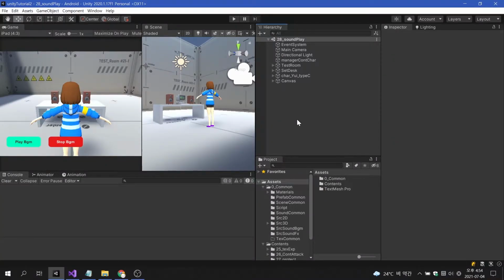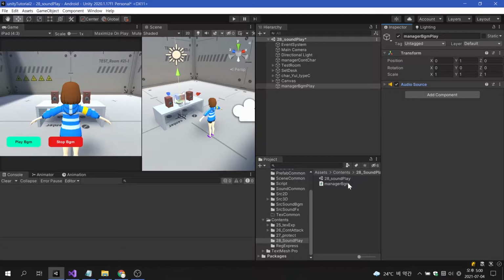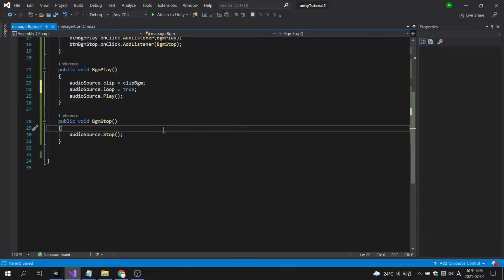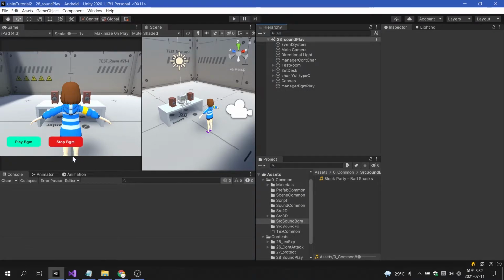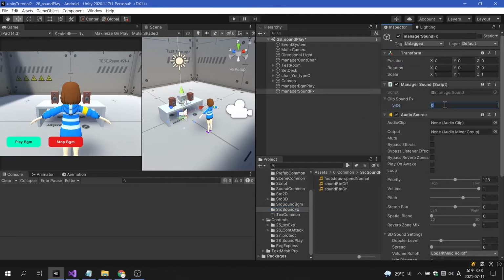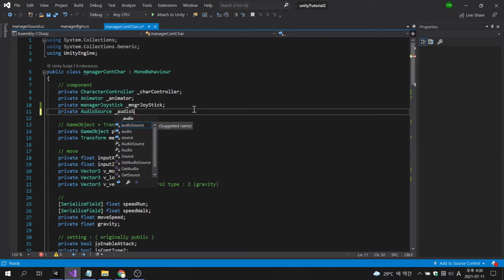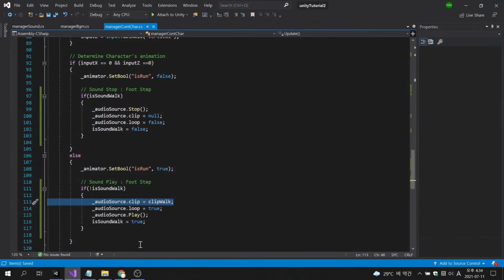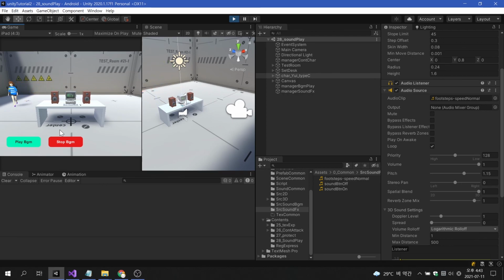Unity C# : Audio Source Scripting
This tutorial shows how to manage or control sound including sound effects BGM.

You will learn about :
00:00 basic use of Audio Source Component
01:41 basic sound play and stop
05:35 how to set Loop in BGM
06:36 how to set 3D audio
08:31 sound effect for UI
13:27 character's foot step sound
17:42 modifying sound's pitch, or speed
19:48 ;D